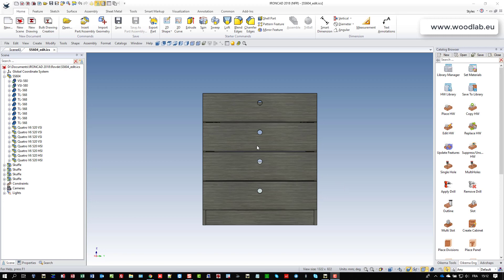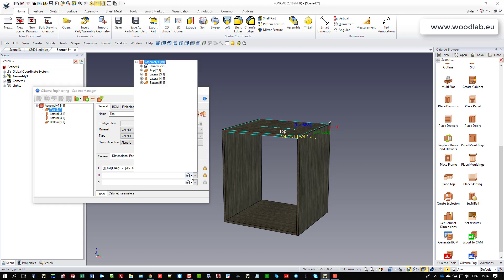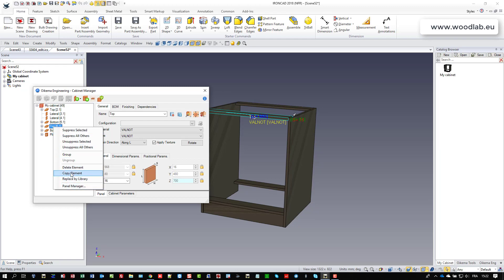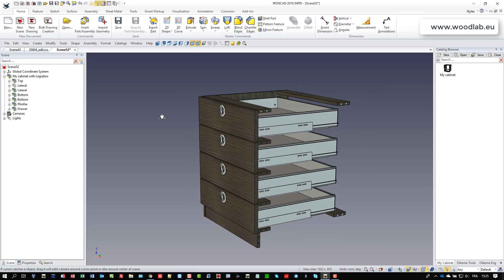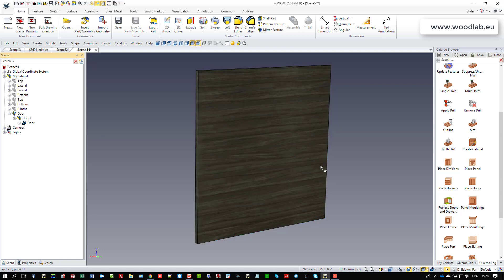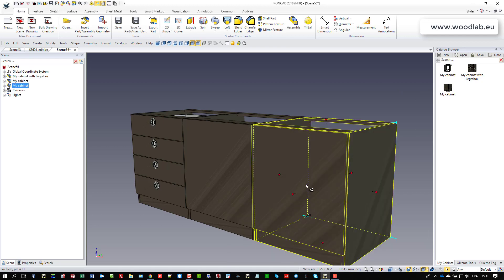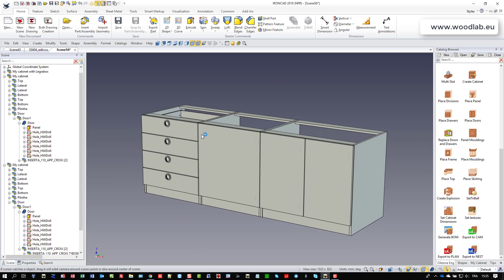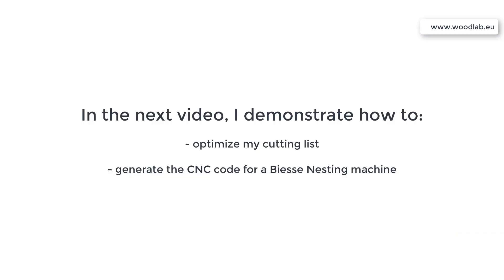Current IronCAD User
For IronCAD users or cabinet makers working in the furniture industry. It demonstrates the benefit to work with woodLAB Oikema applicarion to make parametric cabinets and generate CNC codes. With woodLAB Oikema, your cabinets are fully parametric, have 3D hardware and ready for production on a CNC machine thanks to our fantastic CAM. This will dramatically boost your productivity. You will also be able to work with the powerfull 2D Drawing feature of ironCAD ! woodLAB runs on IronCAD.